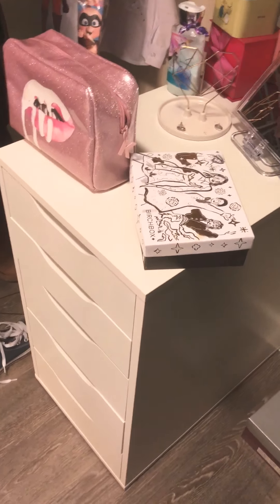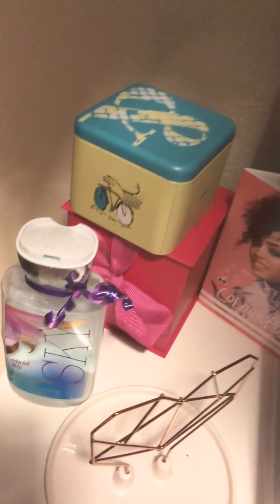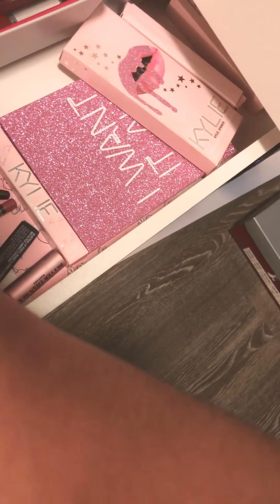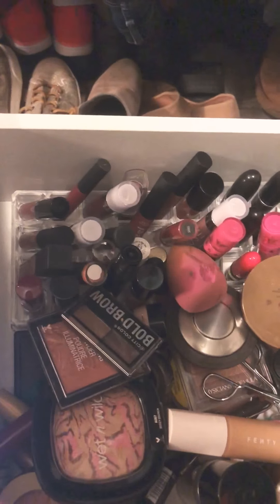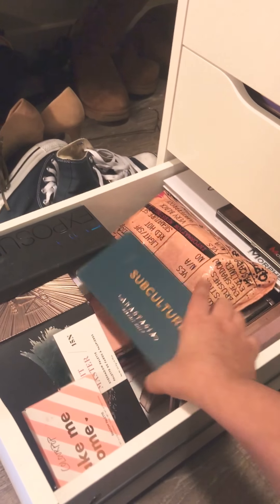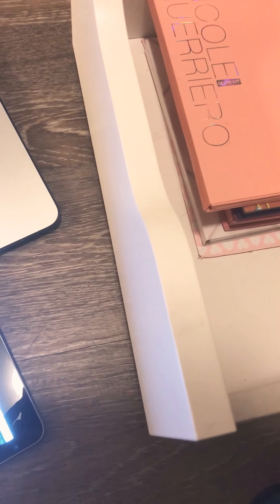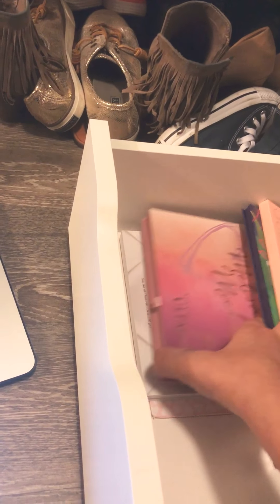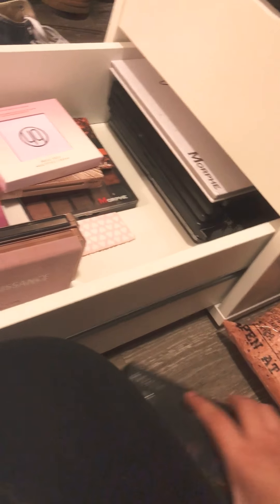My make up collection excuse the music I️ didn’t notice it was too loud ! But please enjoy !! :)